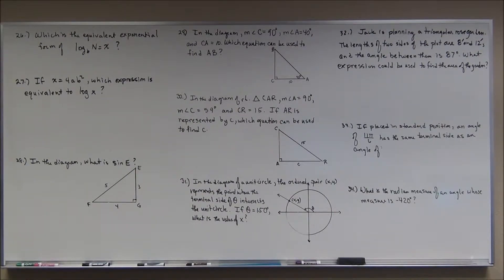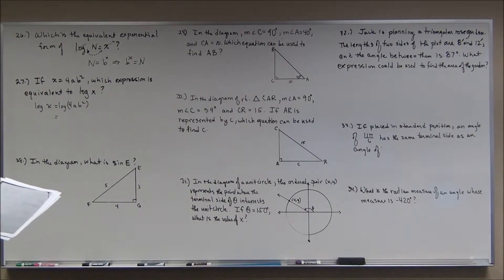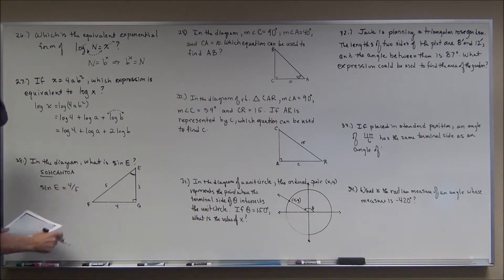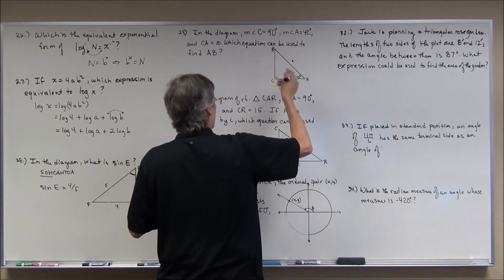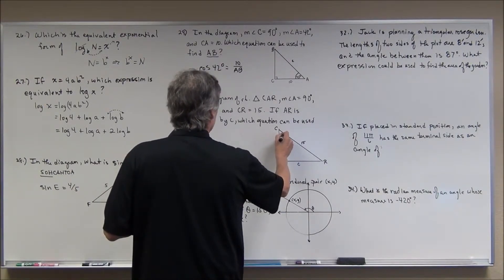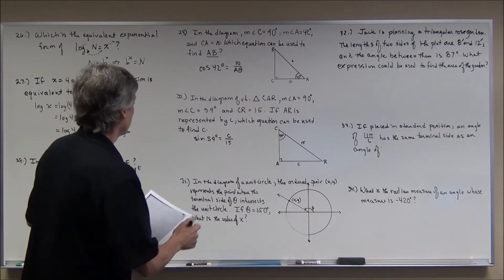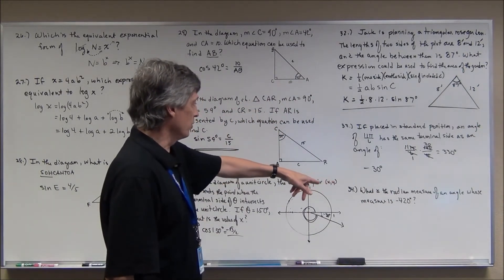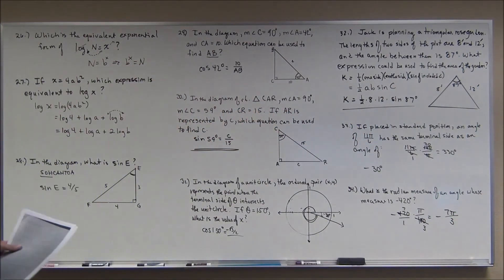Second Semester Exam Review 26 34